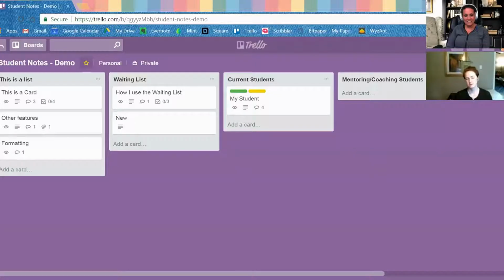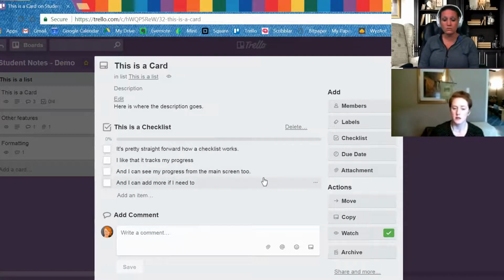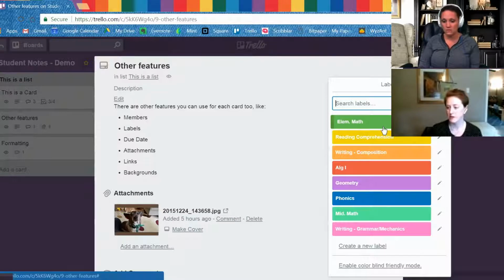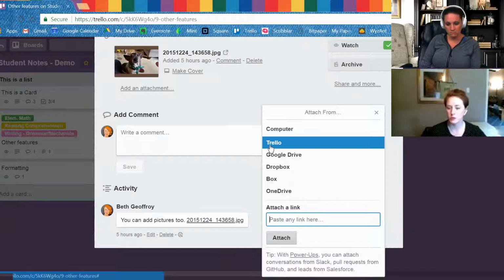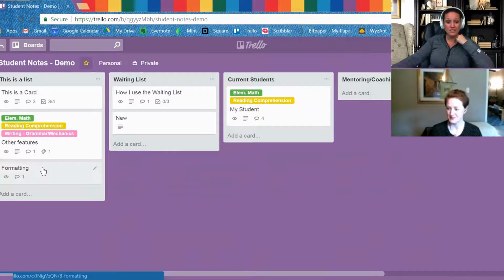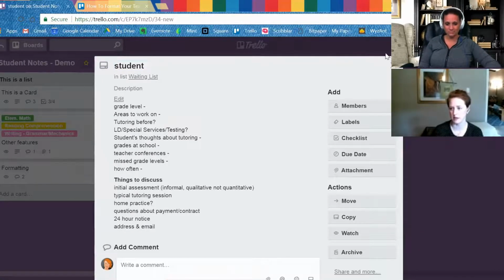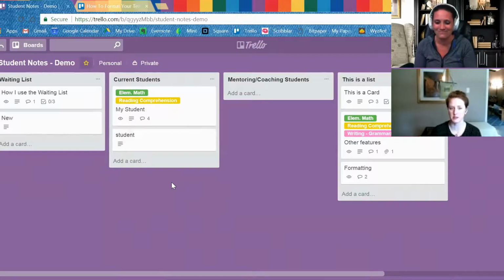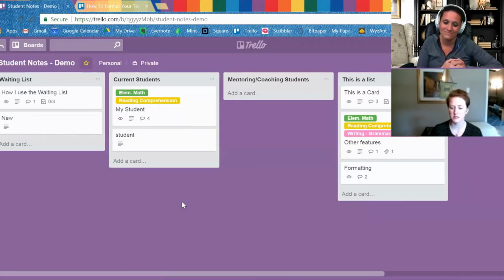How to Use Trello to Organize your Students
Want to know how to organize your students using a neat tool. Check out how to use Trello.  Beth Geoffrey from My tutoring Bee shows us how she uses this in her business.